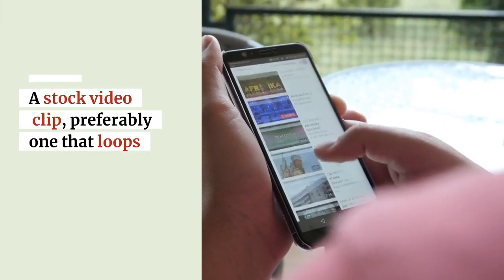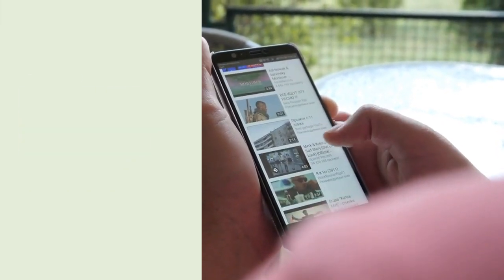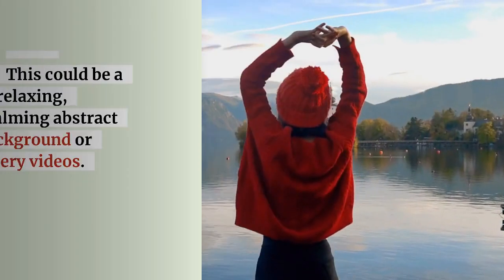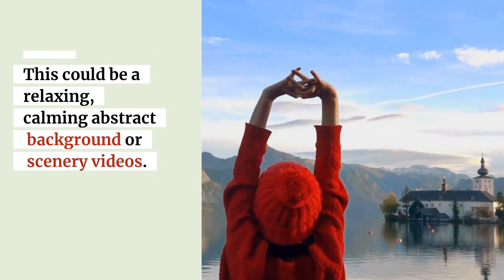How to Make Money on YouTube using Meditation Videos?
In this video, You'll Learn How to Make Money on YouTube using Meditation Videos? Making Money on Youtube has become very easy these days and you can make money on youtube without even showing your face.

Tune into this video and watch until the end.